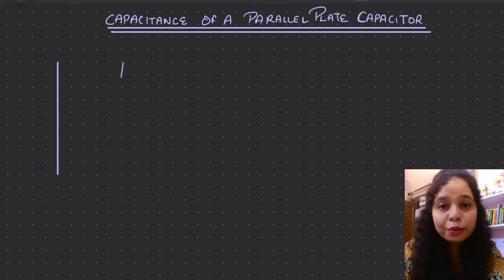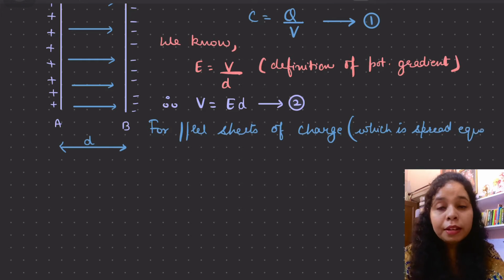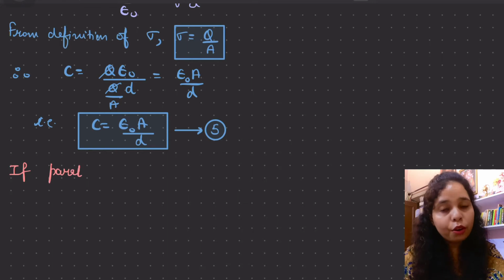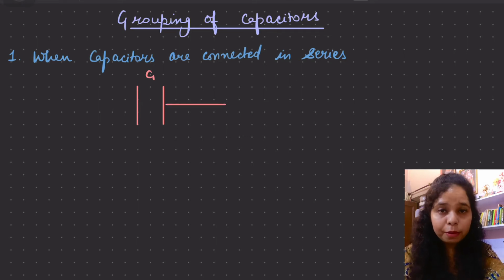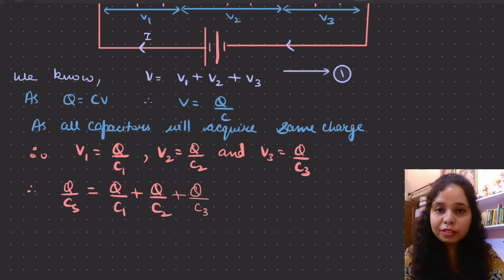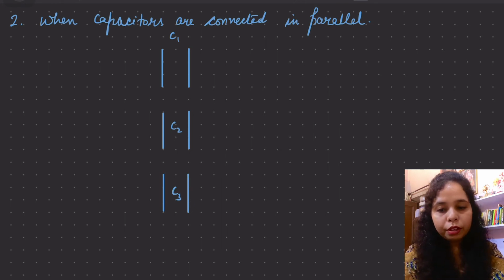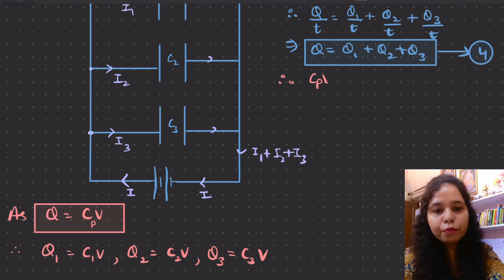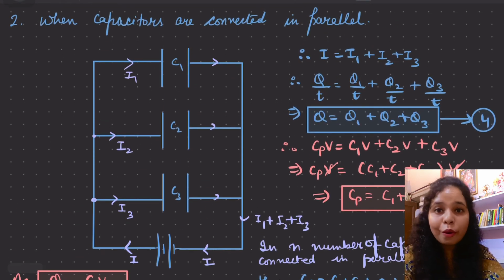Capacitance of a parallel plate capacitor and grouping of capacitors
This video from unit-1 electrostatics describes how to calculate the capacitance of parallel plate capacitor and grouping of capacitors in series and in parallel.